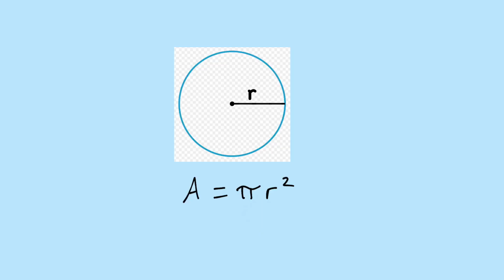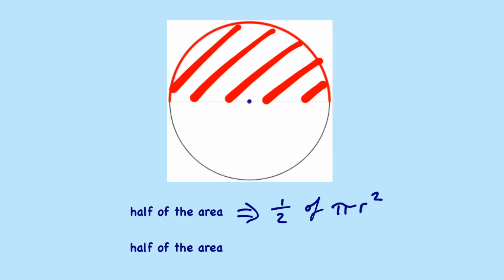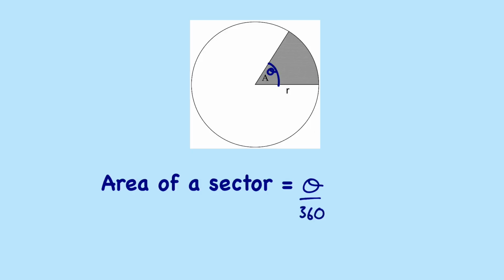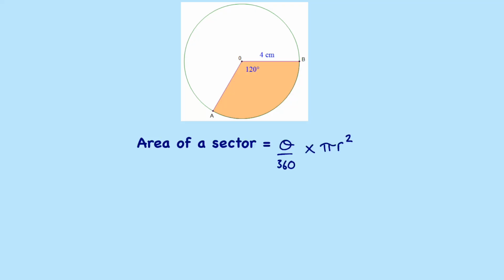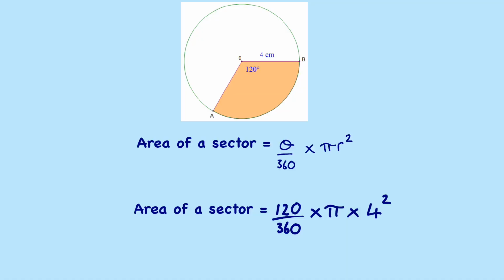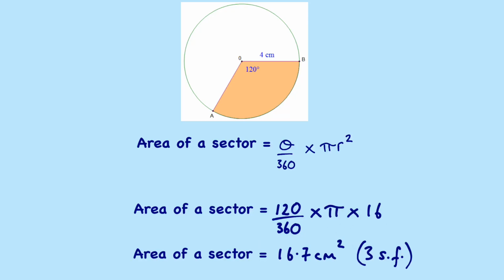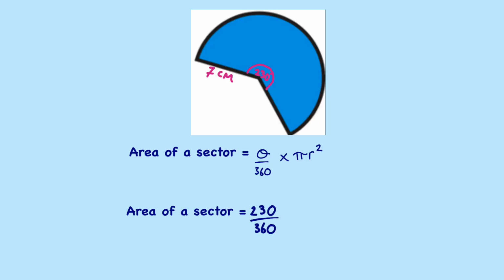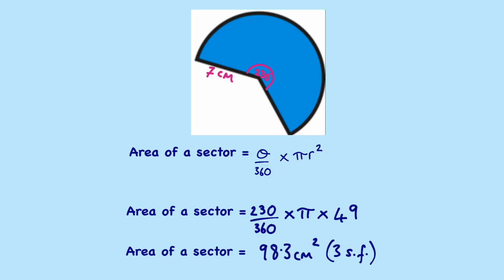SMG22a Area of a Sector a